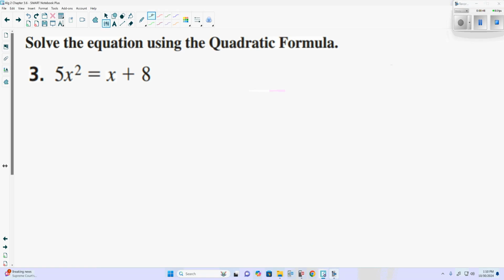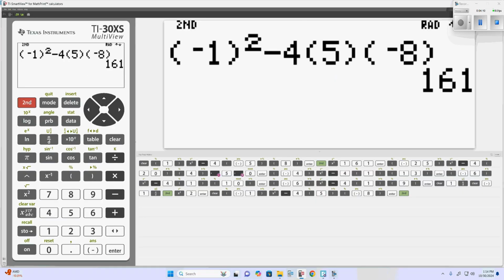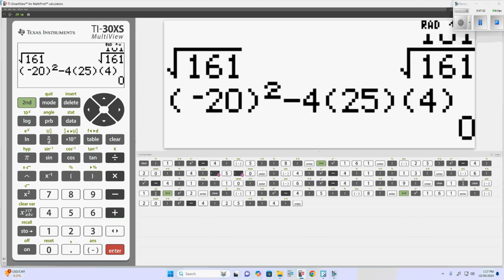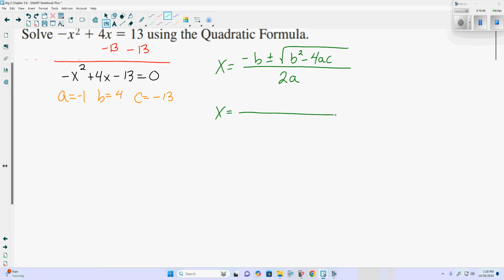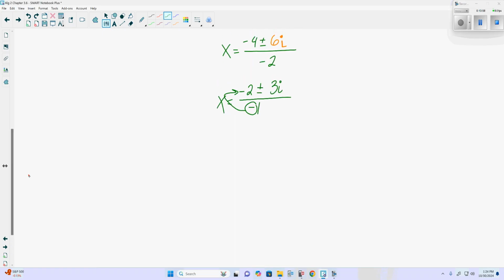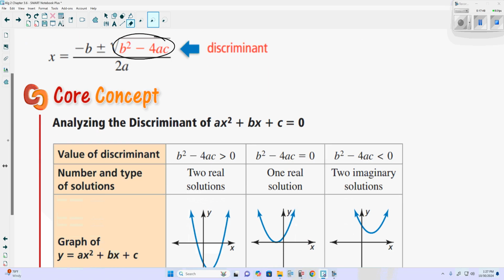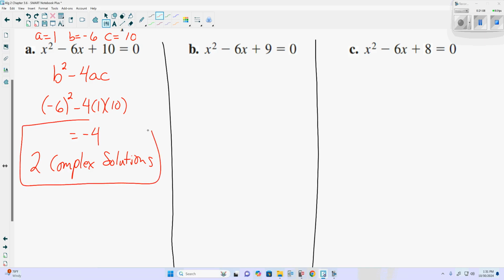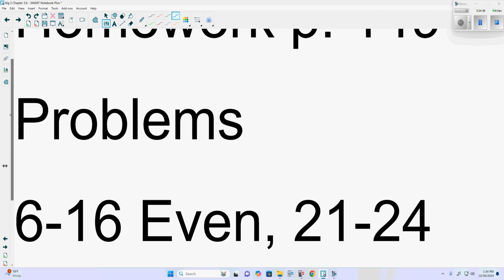Algebra 2 Chapter 3.6 (2)